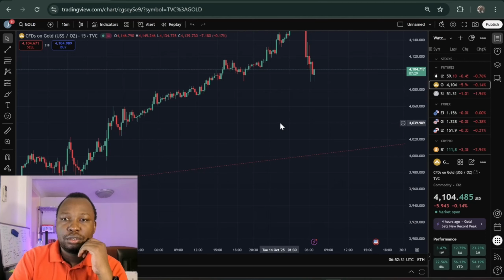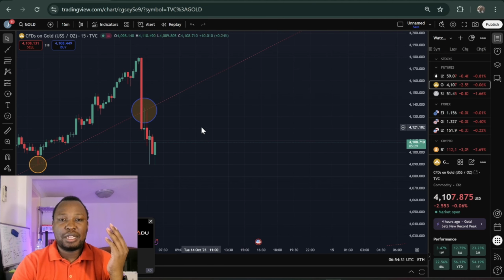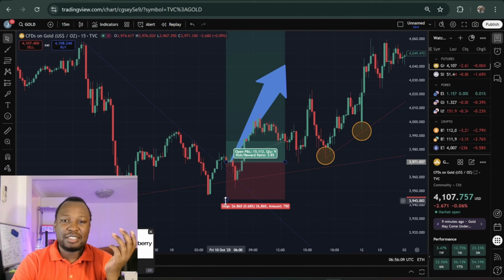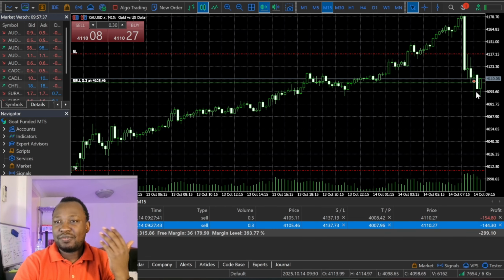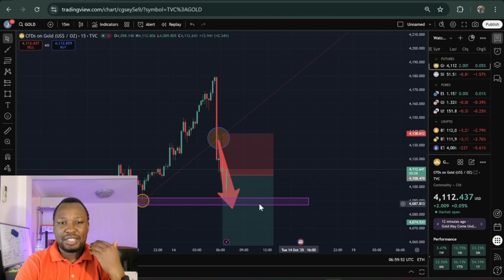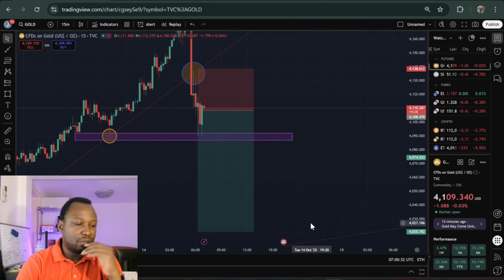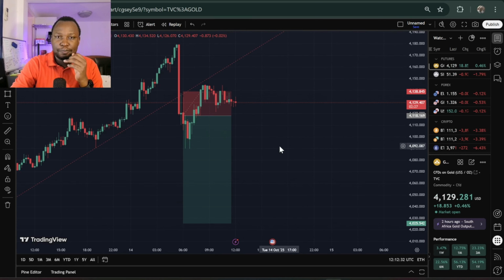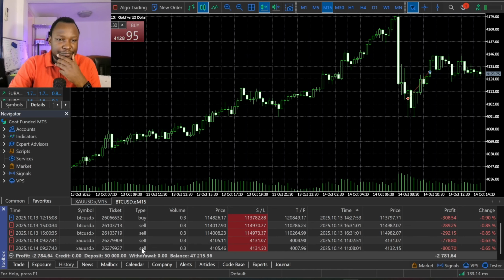I Lost On My Goat Funded 50K Account… But This Is Where My Comeback Begins...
My Goat Funded Trader (GFT) 50K account has taken a massive hit, and I’m facing one of the toughest moments in my trading journey.

In this video, I open up about what really happened, the mistakes I made, how I’m handling the loss mentally, and most importantly; what comes next. This is the real side of trading that most people don’t show.

Every loss is a lesson, and every setback is a setup for a comeback. Join me as I reflect, rebuild, and plan my next move.